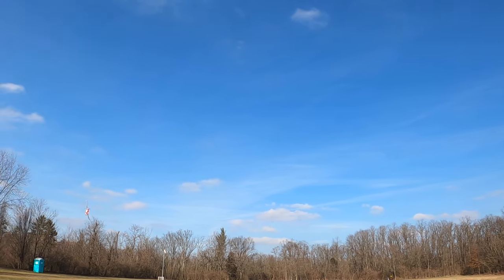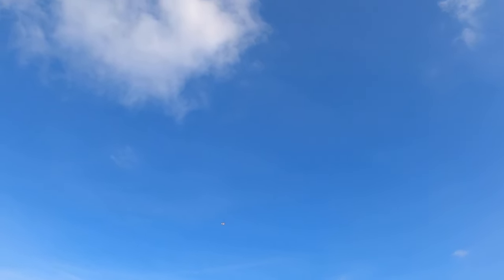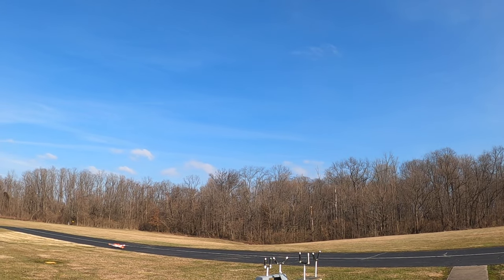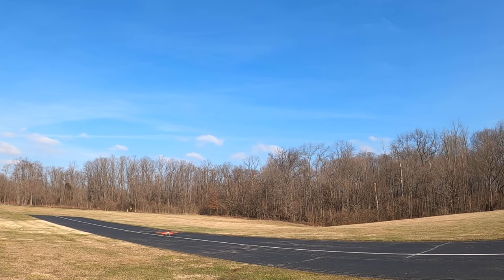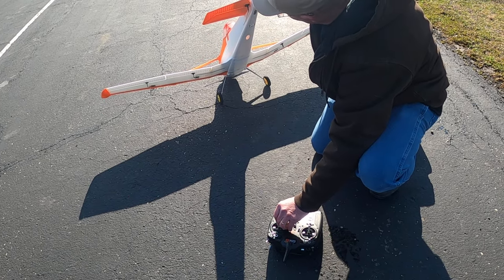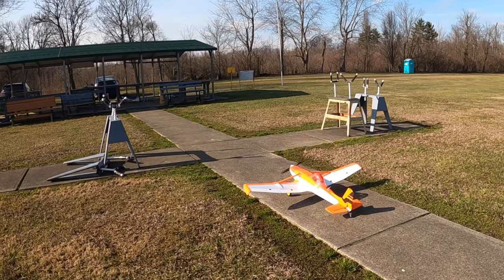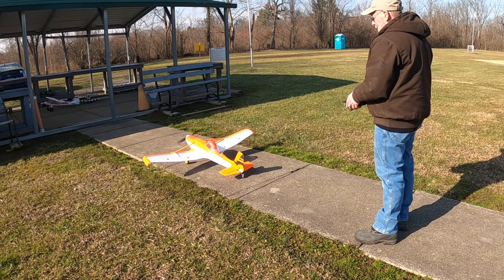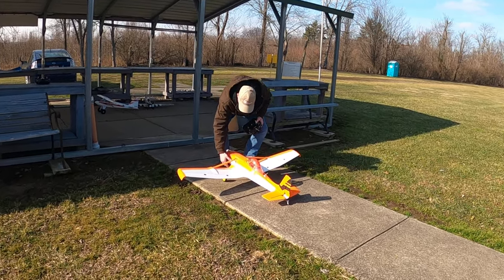Dynam Cessna 188 Orange 1500mm maiden. Hold on to your hats this was a wild ride.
Rates and CG was by the book.  We noticed that the Elevator and Rudder would flex under load.  Completely unflyable.  Hats off to Pilot Mike getting this thing back down in one piece.